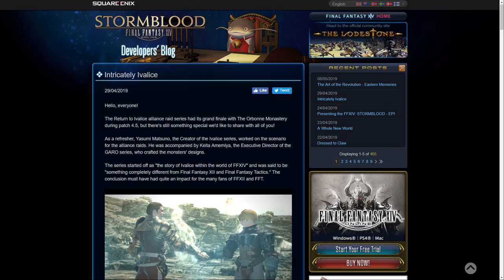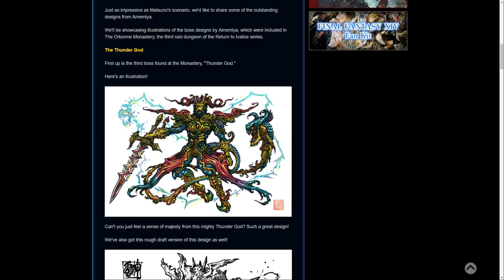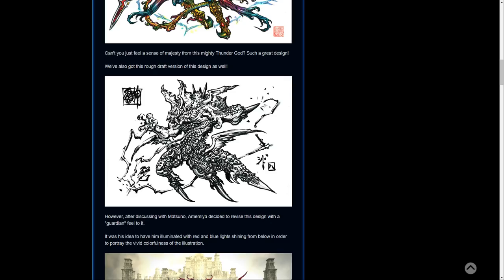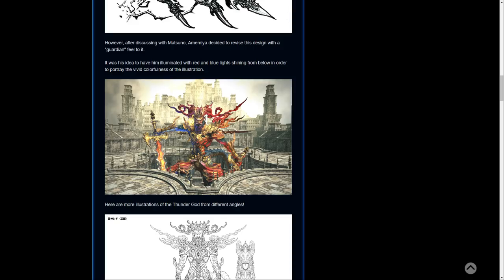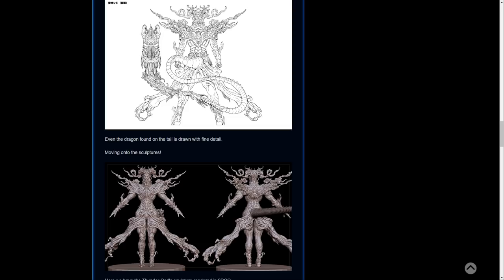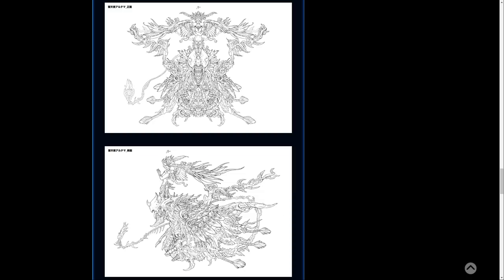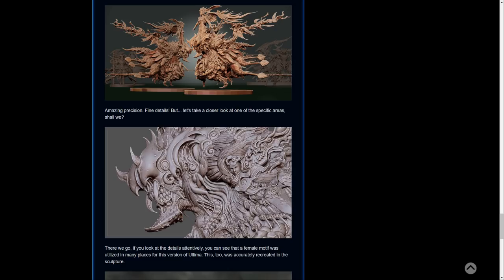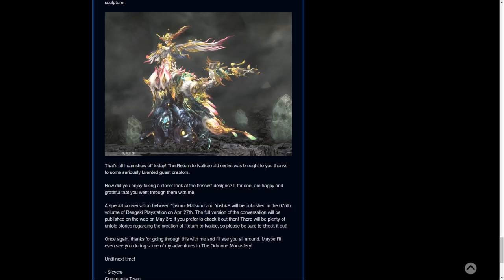FFXIV: Intricately Ivalice Dev Blog